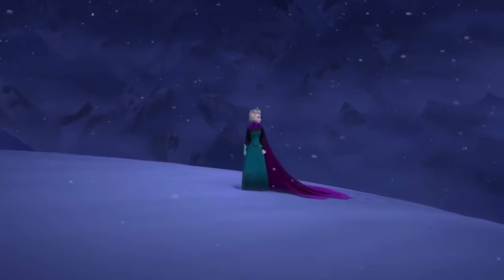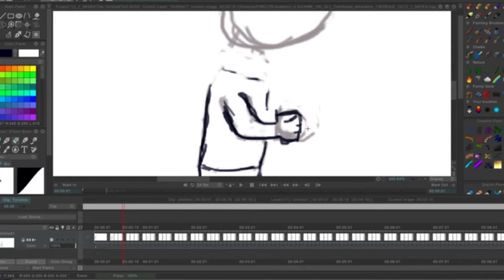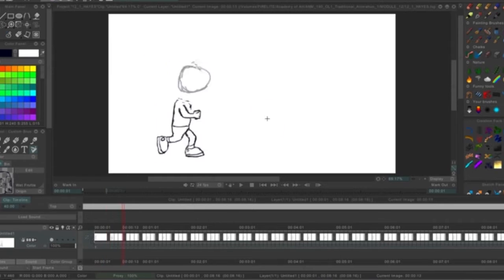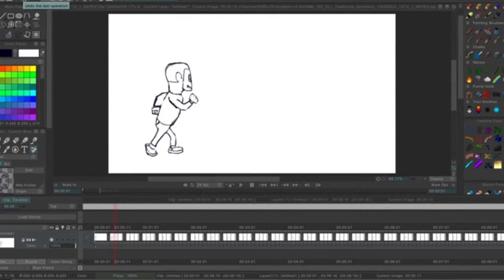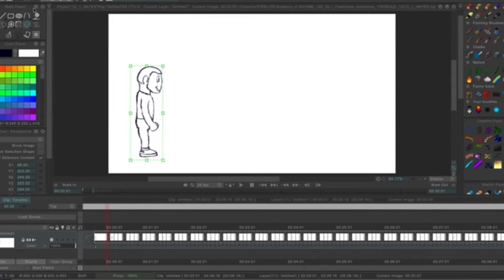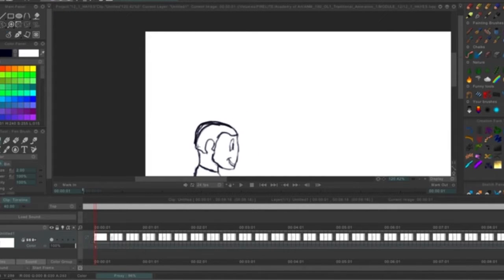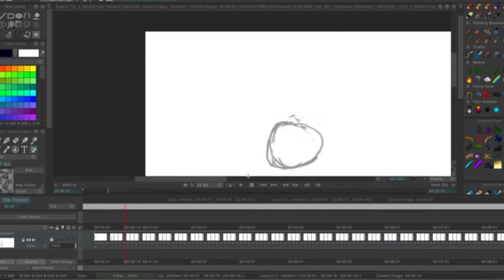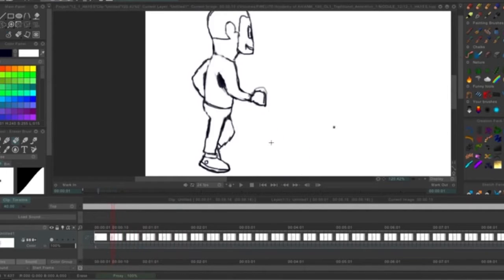Traditional Animaton Class 1 Summary 2017